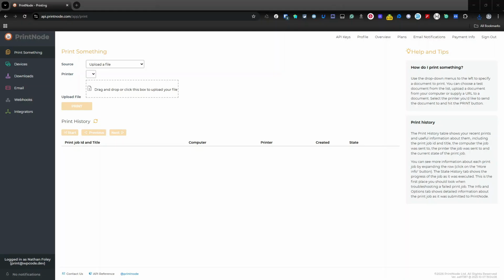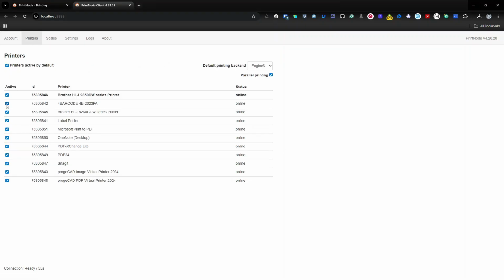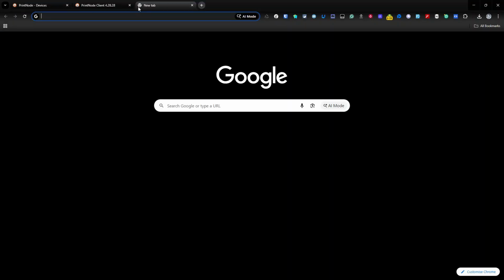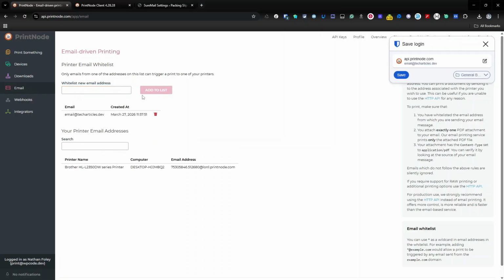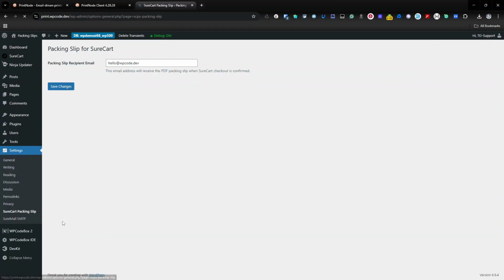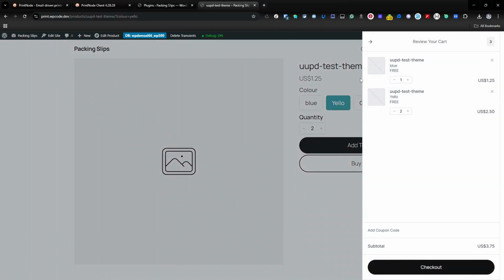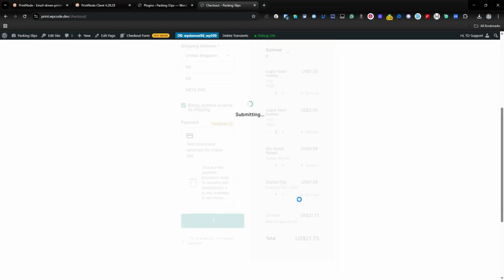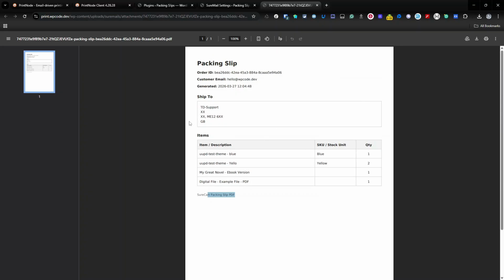How to Auto Print Packing Slips in SureCart (PrintNode + WordPress Tutorial)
In this tutorial, I’ll show you how to automatically print packing slips from your SureCart store using PrintNode and WordPress.

We’ll go step-by-step through:
Installing and setting up PrintNode locally
Connecting your printer
Authorising email-based printing
Configuring SureCart with a custom plugin (Please Note: Packing Slips is an unreleased plugin)
Automatically generating and printing packing slips at checkout

This setup captures the SureCart checkout process, converts the order into a PDF packing slip, and sends it directly to your printer via email.

Customer completes checkout in SureCart
Order data is captured
A PDF packing slip is generated (via DOMPDF)
The file is emailed to PrintNode
Your printer automatically prints the packing slip

Why Use Email Instead of API?
Using email makes this setup more flexible and universal—so it can work with other systems beyond PrintNode if needed. An example I have yet to test is AutoPrintEmail or Power Automate

TimeStamps:
00:00 – Intro & PrintNode account setup
00:44 – Installing PrintNode software
01:31 – Configuring printer & local setup
01:50 – Connecting to PrintNode dashboard
02:24 – Setting up email printing (SureMail SMTP)
02:47 – Authorising email in PrintNode
03:07 – Installing WordPress plugin
03:45 – Configuring packing slip settings
04:13 – Testing checkout (SureCart order)
05:19 – Product variations & order details explained
05:44 – Checkout & triggering print
06:19 – Verifying print via email logs
06:45 – Reviewing generated packing slip
07:09 – Wrap up & explanation of workflow